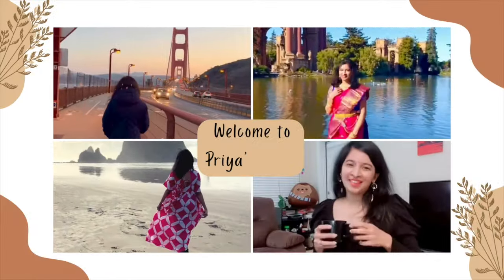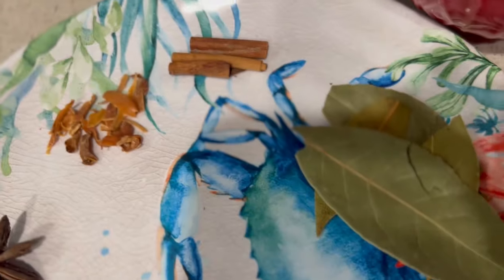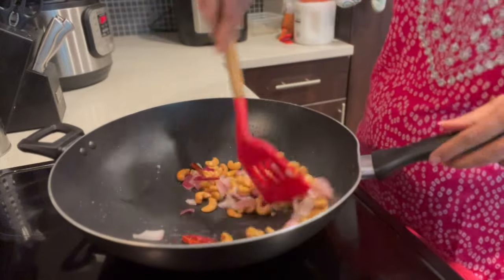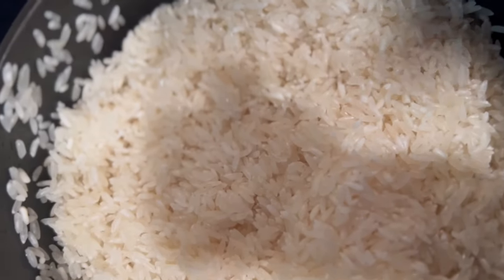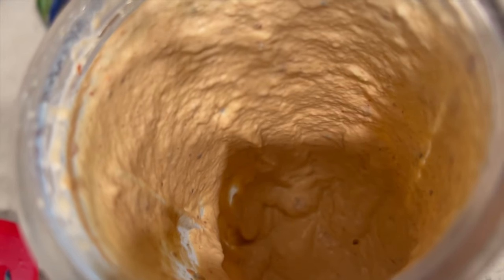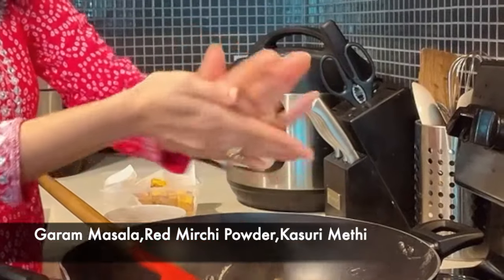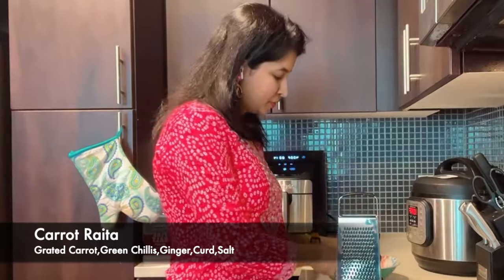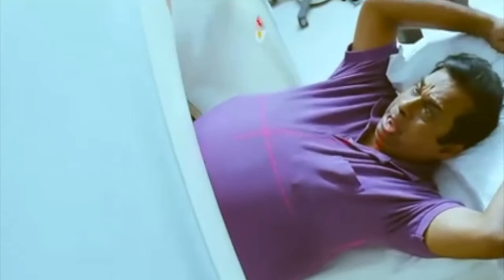🥰👌Kaju-Paneer Biryani | Weekend healthy లంచ్ | In my style 😍teluguvlogsusa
In this video, I'm sharing my unique recipe for a delicious Kaju-Paneer Biryani. With this recipe, there is no need to use store-bought biryani masala. Join me as I walk you through the steps to make this yummy lunch dish in my style.

Whether you're a food vlogger or just looking for a new recipe, this healthy Kaju-Paneer Biryani is sure to impress. With simple ingredients and easy-to-follow instructions, it's perfect for any occasion. So come on and cook with me as we create a mouth-watering meal together!

Telugu vlogs
Telugu recipe
South Indian food recipes
South Indian food
Biryani
Biryani recipe
veg biryani
vegetable pulao
food recipe
food